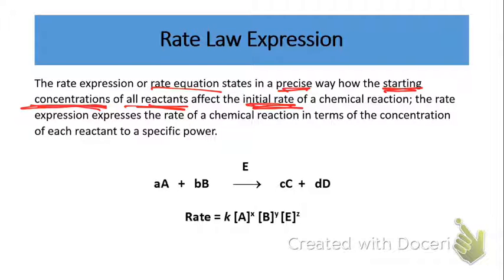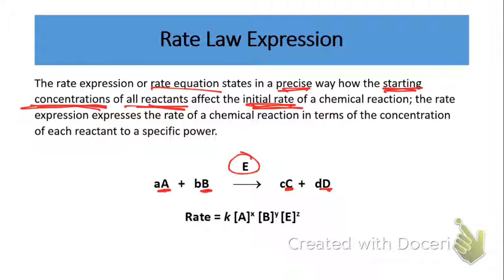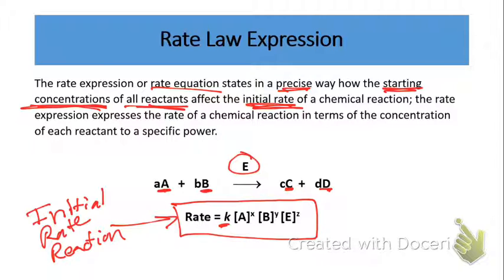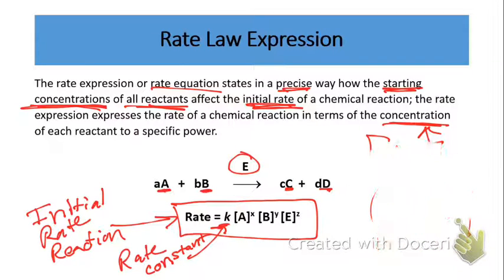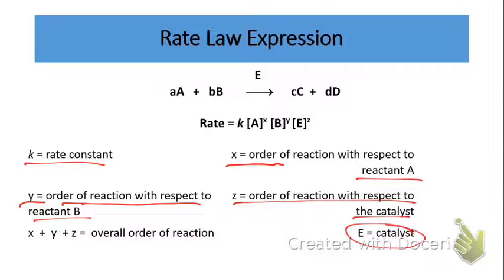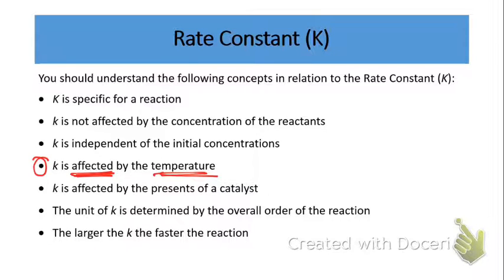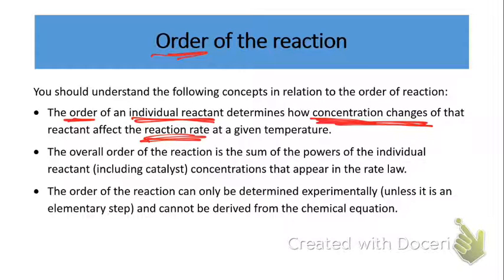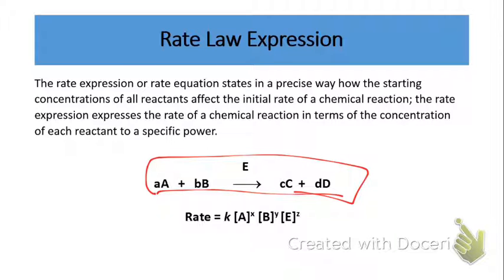Lesson 4: Rate Law Part 1